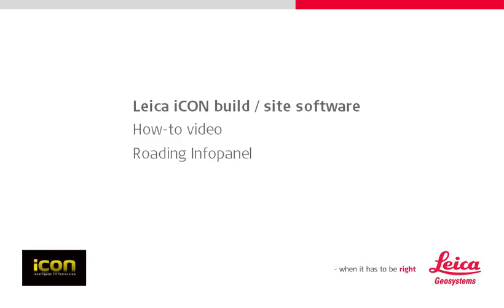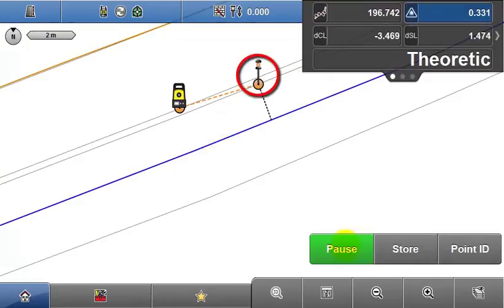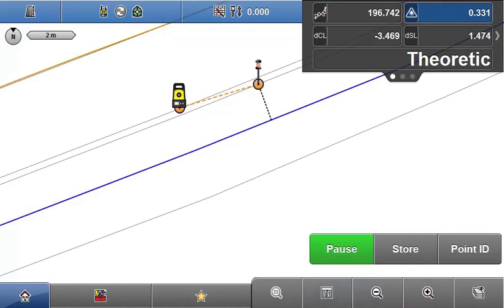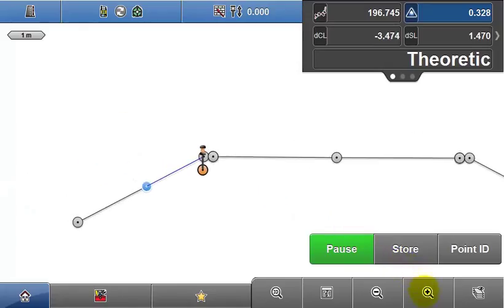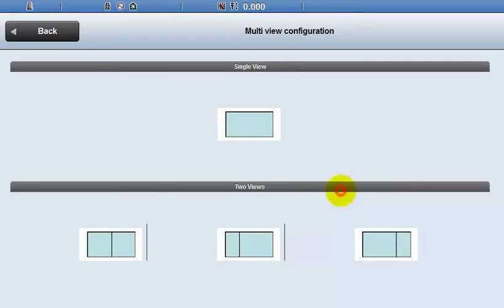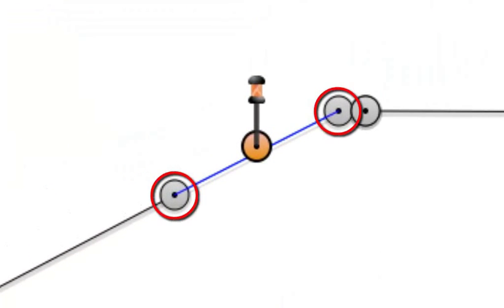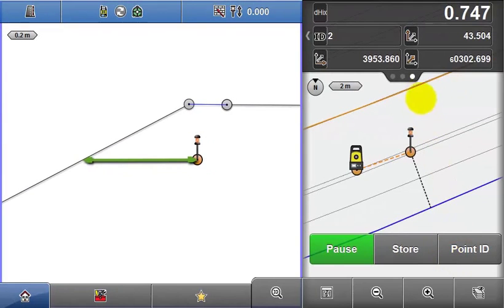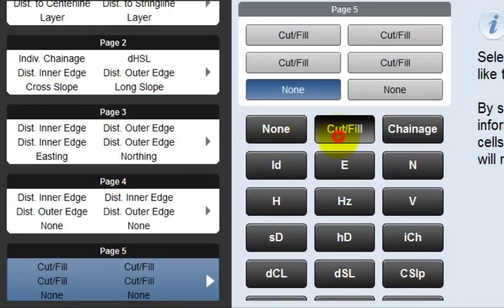Leica iCONstruct How to - Roading Information Panel